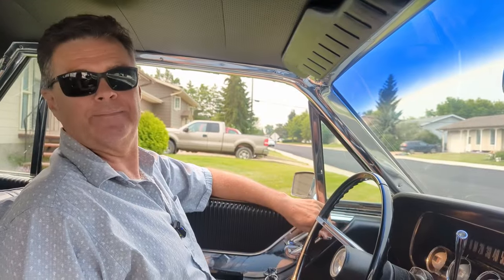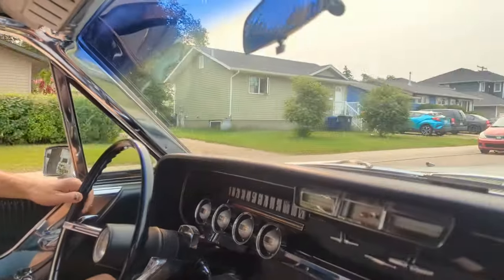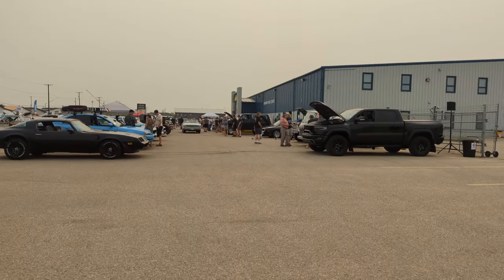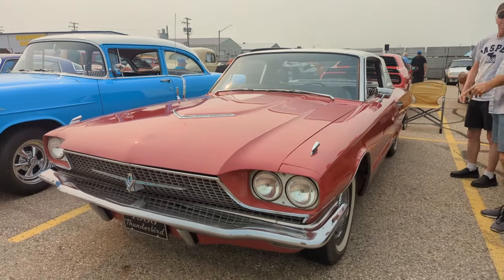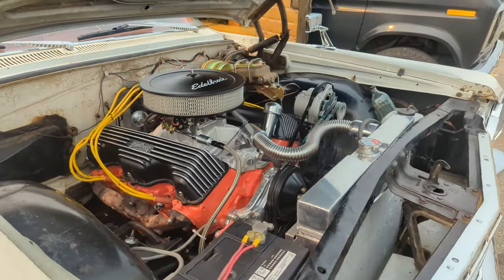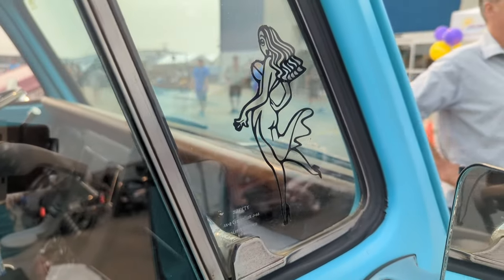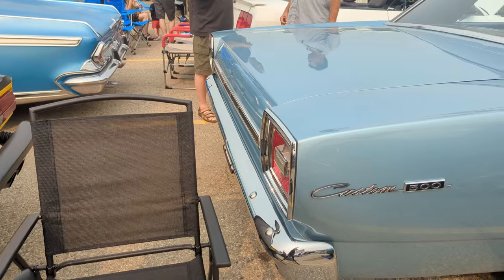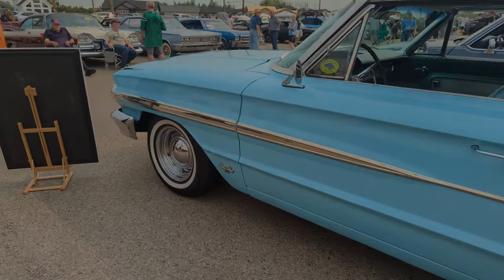Hometown Car Show - Warman Home Center 2024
Off to to buy some weather strips for the 65 T-Bird from a local guy at a car show, we tracked him down, got the goods, checked out his 66 T-Bird, and many others on display.
I think Beverley found her dream car!